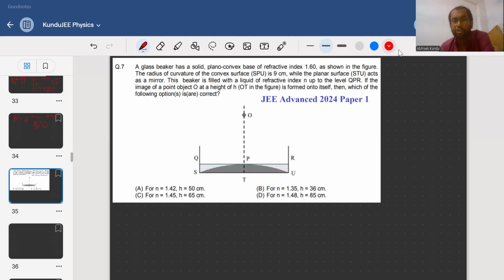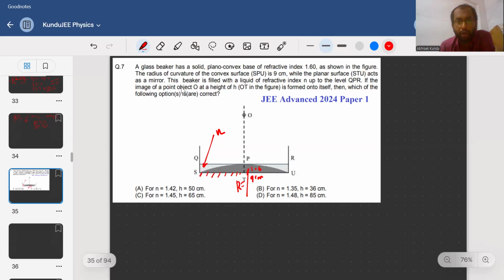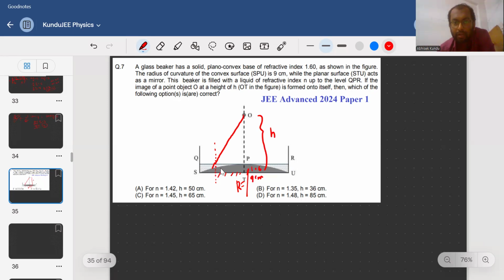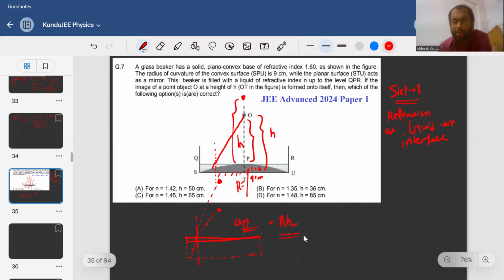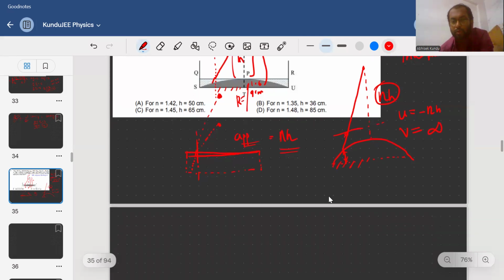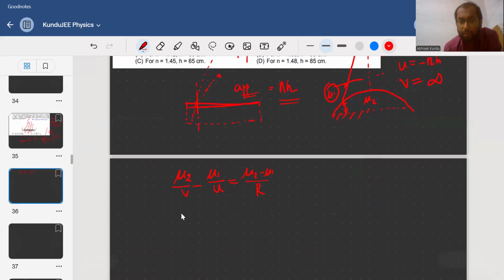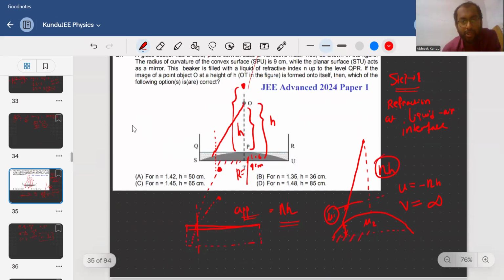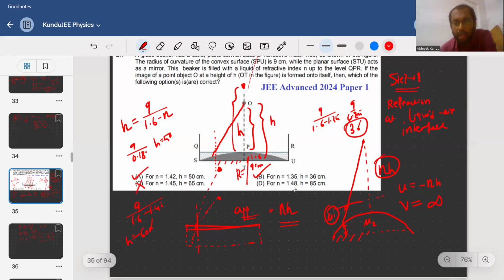JEE Advanced 2024 P1 Solution Optics Refraction Liquid and Lens Problem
📚 Welcome to our in-depth solution video for JEE Advanced 2024 Paper 1! In this video, we tackle a challenging problem from the optics section involving refraction through a liquid and the behavior of lenses.

🔬 What You'll Learn:

Detailed step-by-step solution to the optics problem.
Concepts of refraction in different media.
How to apply lens formulas and the refraction principle to solve complex problems.
Tips and tricks for handling similar questions in future exams.
📝 Problem Breakdown:

Refraction through a Liquid: Understanding how light bends as it enters and exits a liquid with a different refractive index.
Lens Formula Application: Using the lens maker’s formula and magnification equations to find the final answer.
Key Formulas & Concepts: Refractive index, lens formula, and magnification.
🔧 Tools & Techniques:

Visual explanations with diagrams.
Simplified mathematical approaches to complex problems.
Strategies for efficient problem-solving in competitive exams.